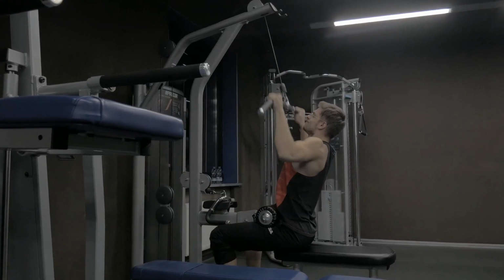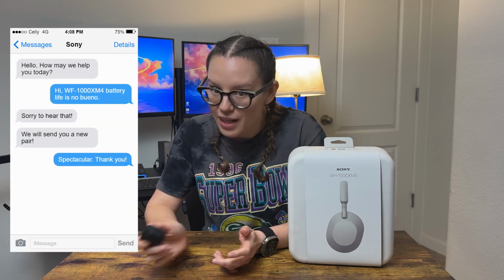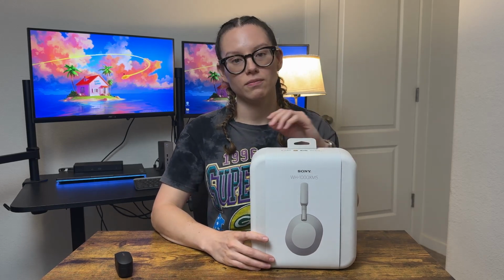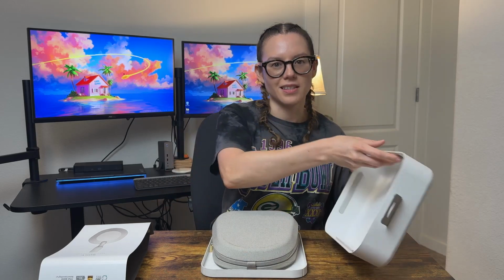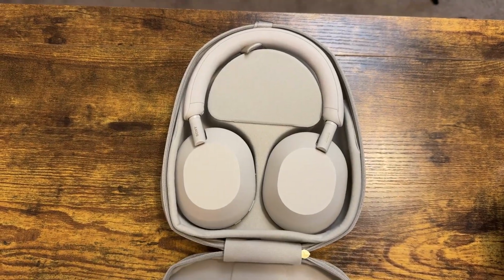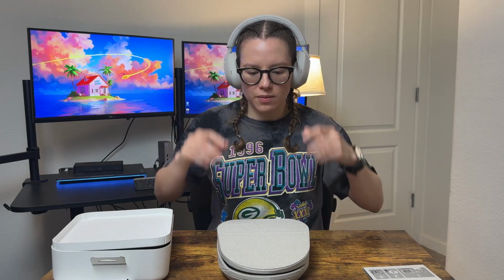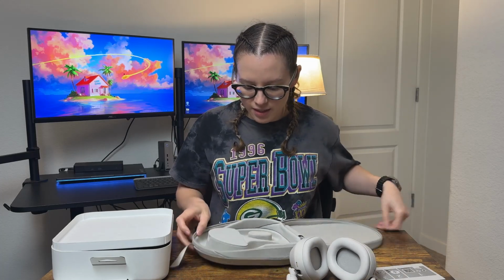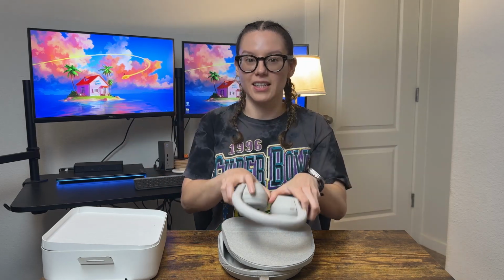Sony WH-1000XM5 Unboxing: The Best Noise-Cancelling Headphones?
Let’s take a look at what is inside the box!

Camera:
iPhone 15 Pro Max (Amazon)

Audio:
DJI Mic 2 (Amazon)

Tripod:
Ulanzi MT-44 (Amazon)

Lightening:
Softbox Lightening Kit (Amazon)

🎧Link to Headphones

Sony WH-1000XM5 (US) (Amazon)